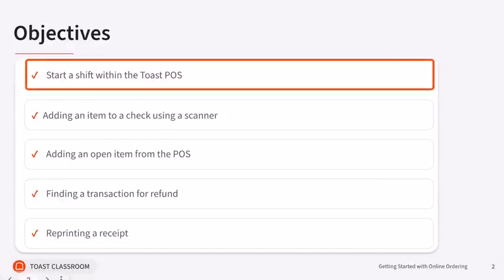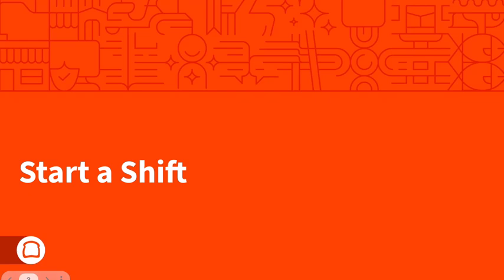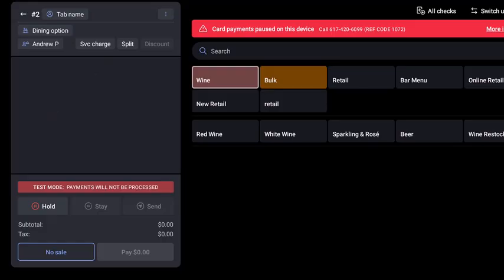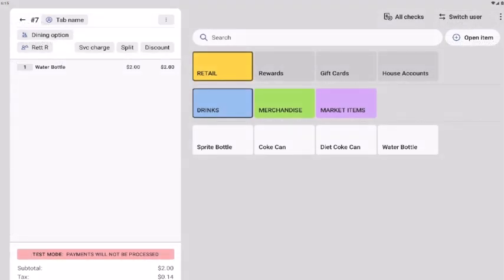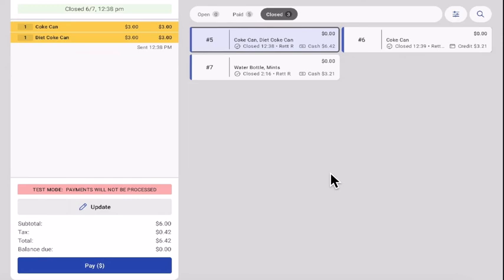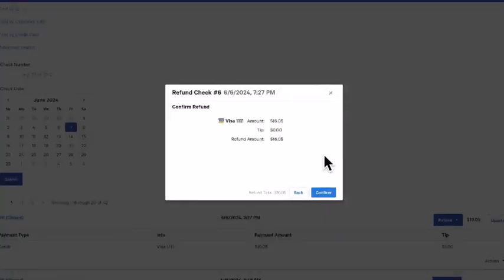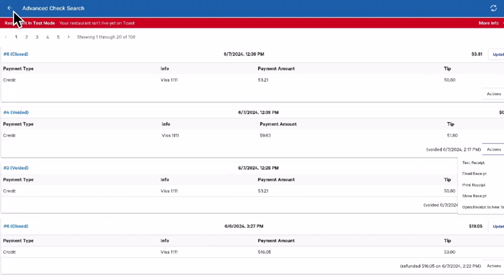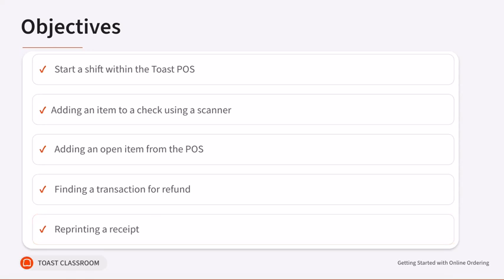Floor Training for Toast Retail Toast Classroom On Demand Training